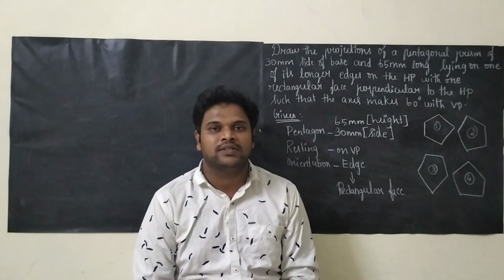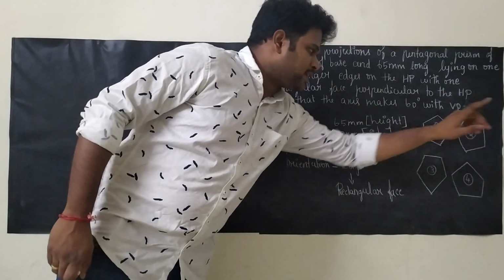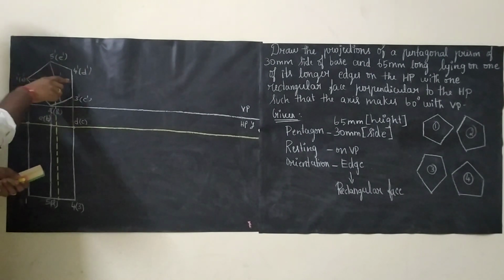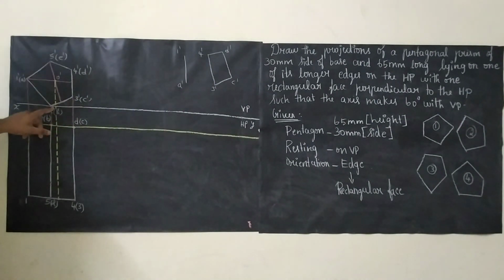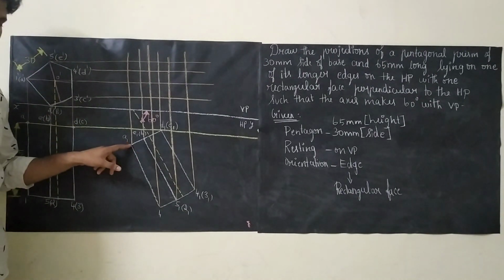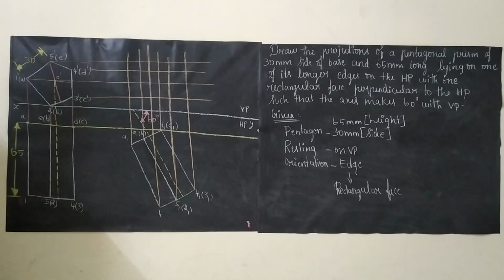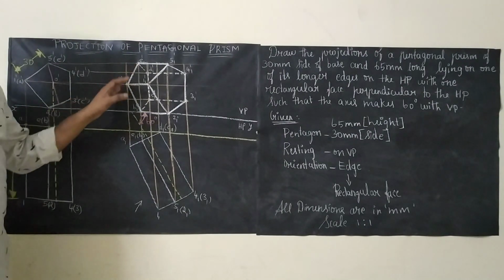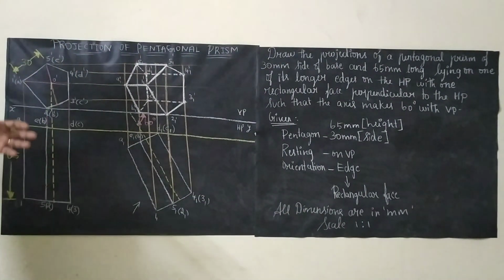PROBLEM 6 ON PROJECTION OF PENTAGONAL PRISM | PROJECTION OF SOLIDS | UNIT III | EG | ENGLISH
In this video, you can see a detailed explanation of Projection of Pentagonal Prism.